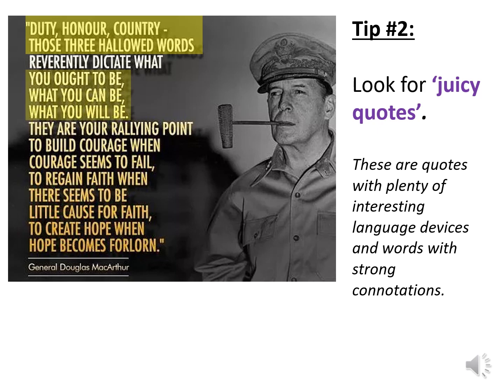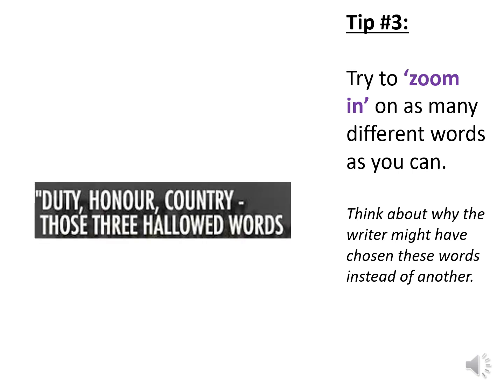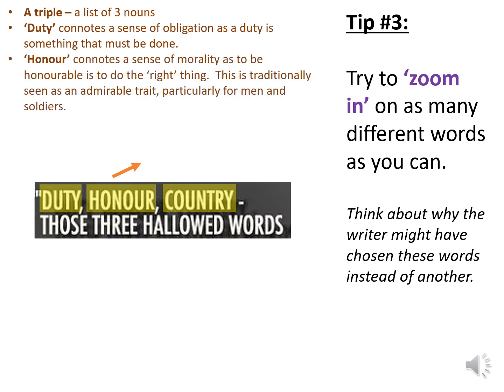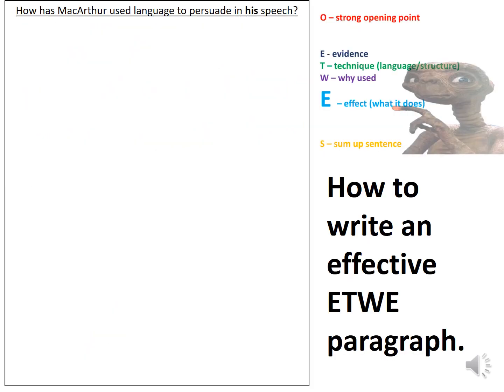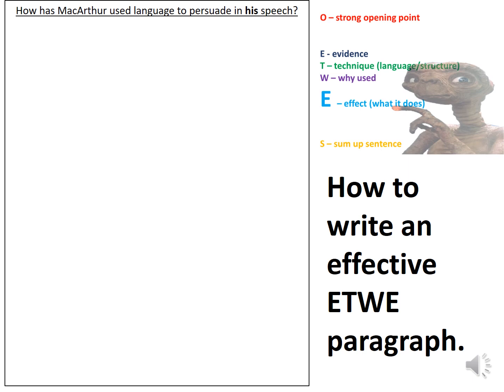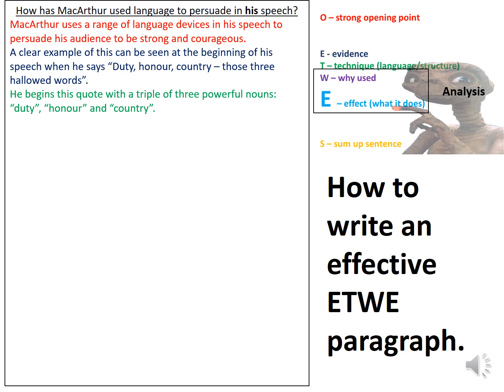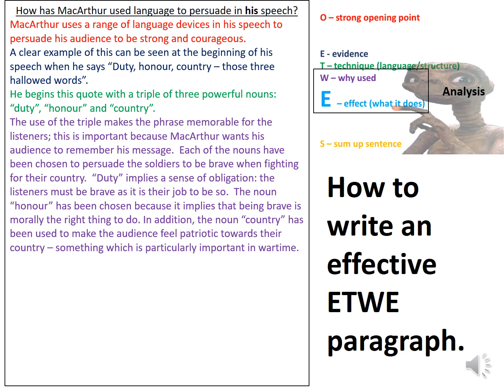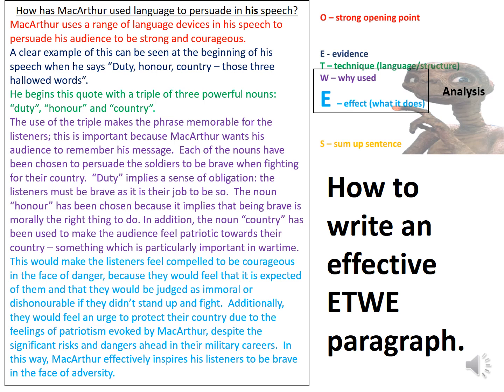English Language - Year 8 History of Rhetoric Homework 1